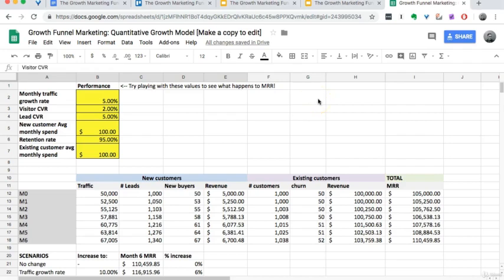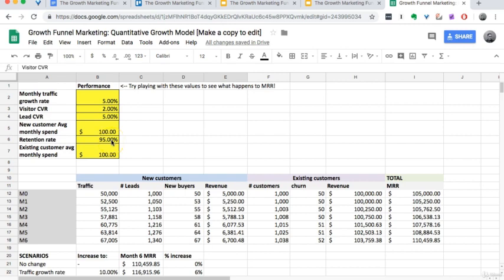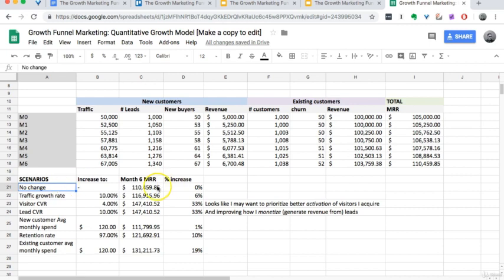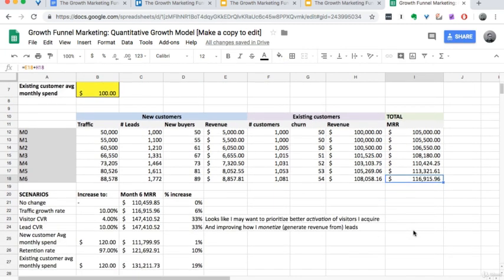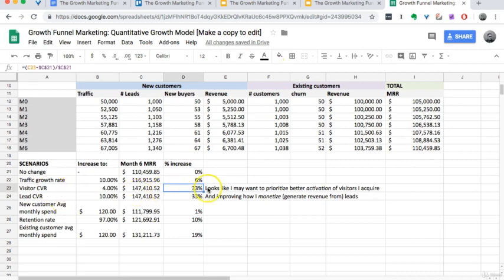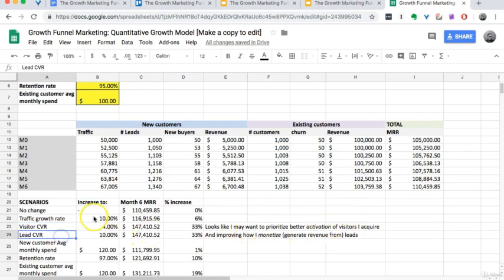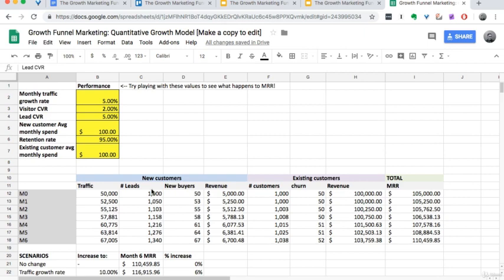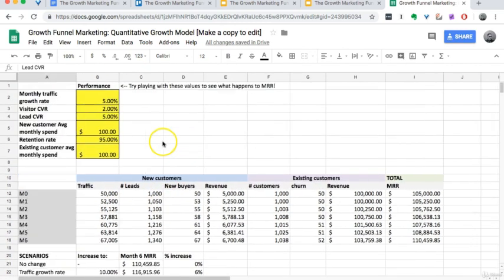Growth Marketing Strategy-Master Growth with the Funnel-Using a quantitative growth model-MAKE MONEY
If You Want To Learn More Click Below And Get The Free Training

If You Want To Get Perpetual Income 365 Days The Year

Get Your Free Training On How To Built up to 6-Figures in 6 Steps Using Done-For-You ‘Shout Out’ Campaigns BELOW